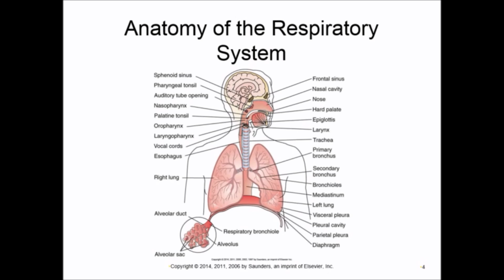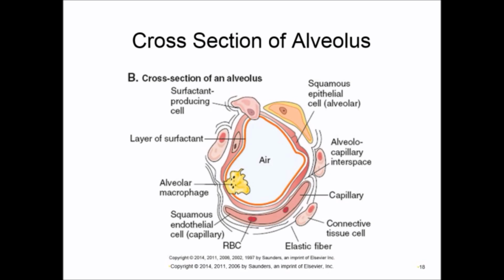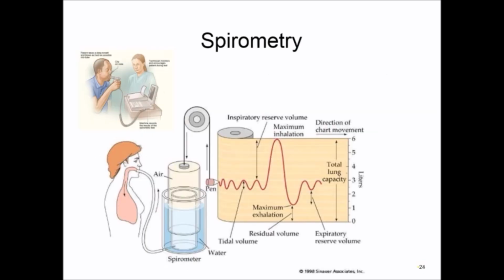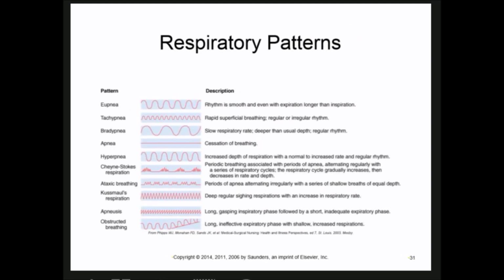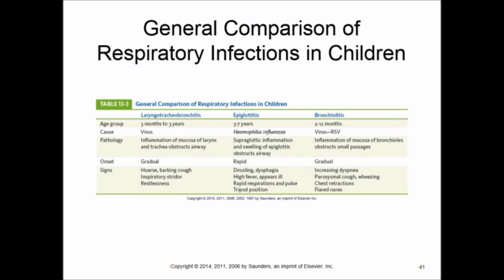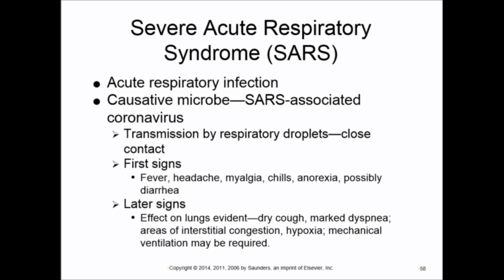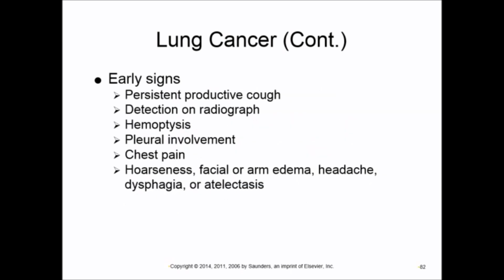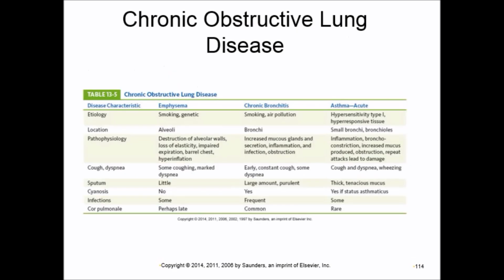Pathophysiology lectures Dr. Saudi chapter 13 Respiratory system Part A